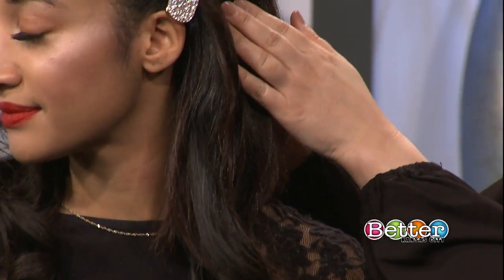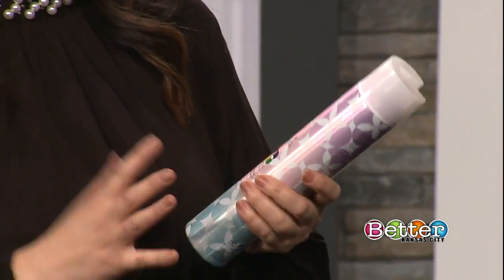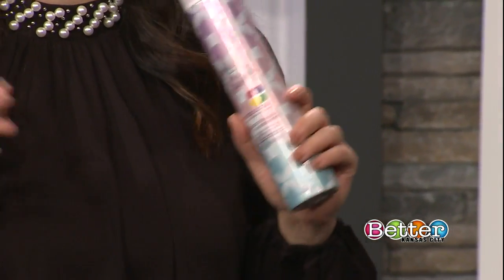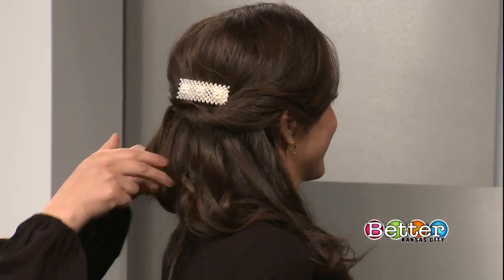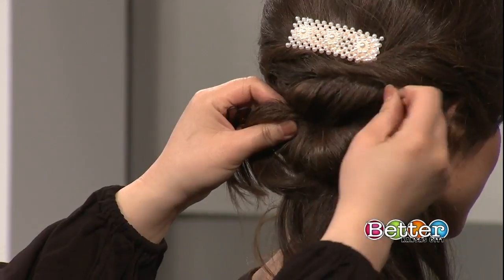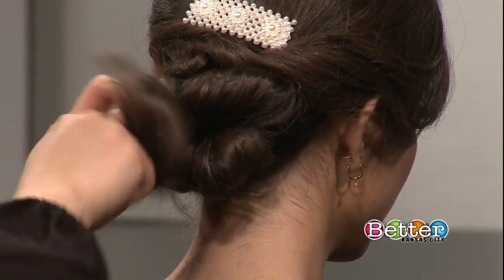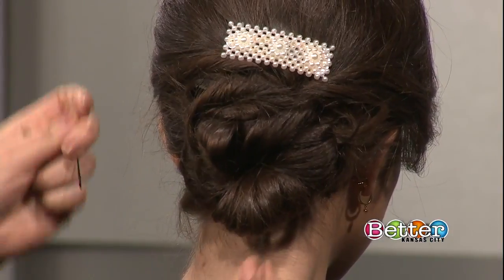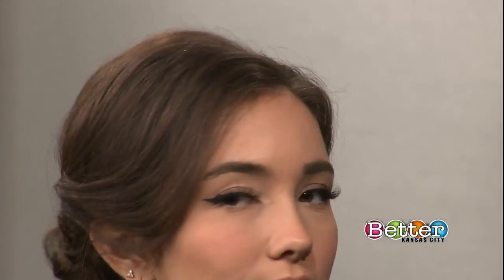Wedding hair on point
Up or down – your hair on your wedding day should be wow-worthy.  Stylist Mai Lee Perkins shares popular styles in the wedding world in 2020.